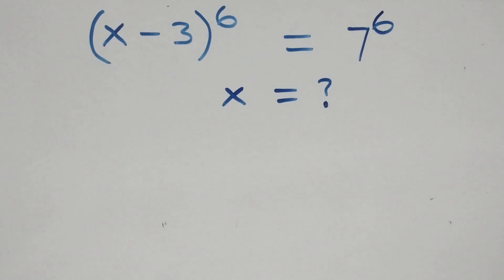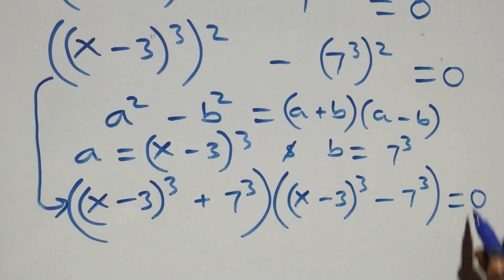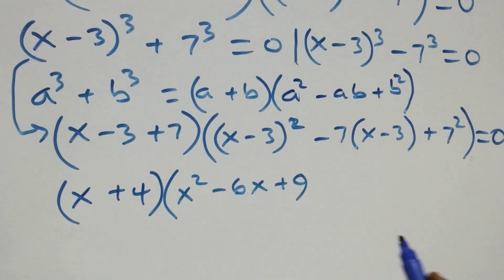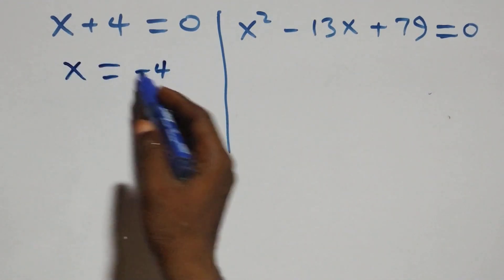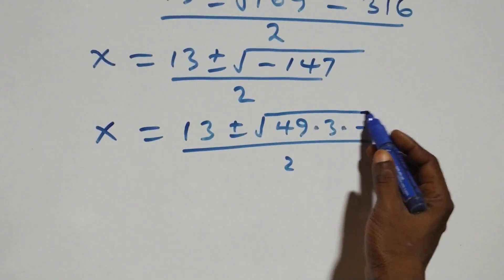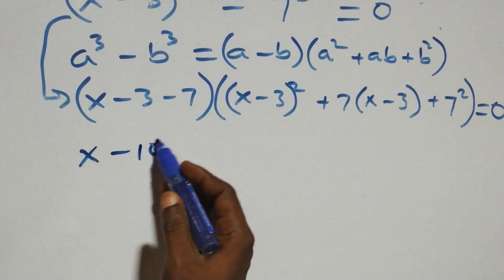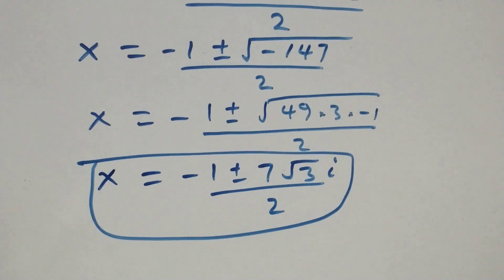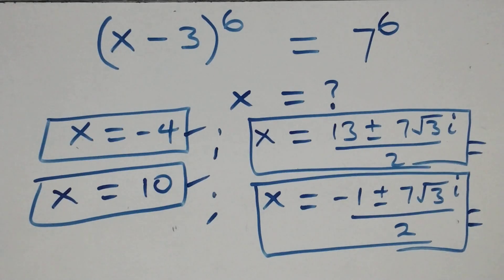Germany | Can you solve this? | Math Olympiad